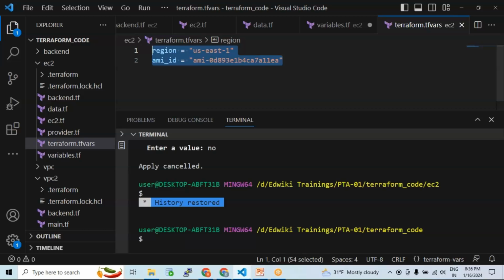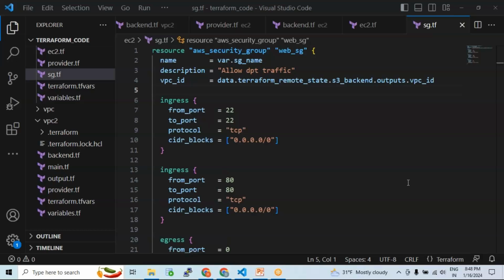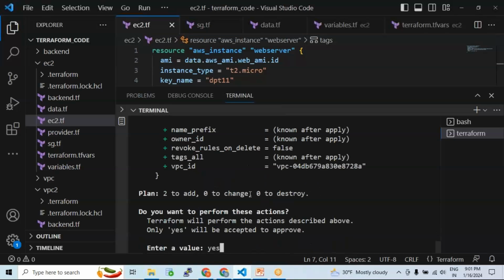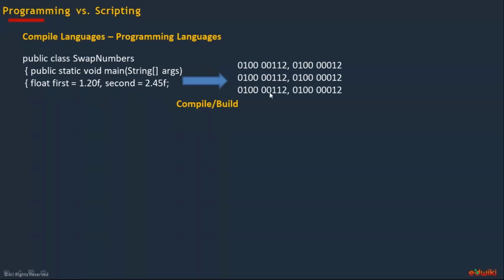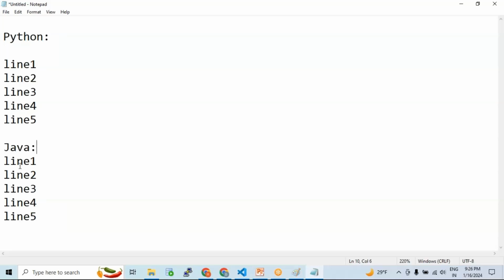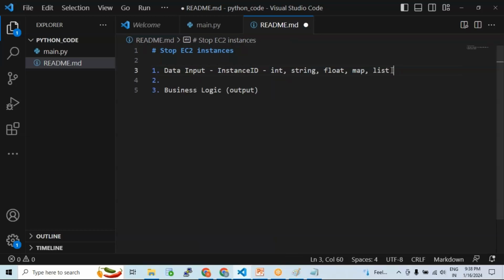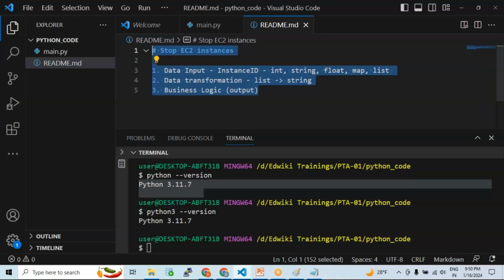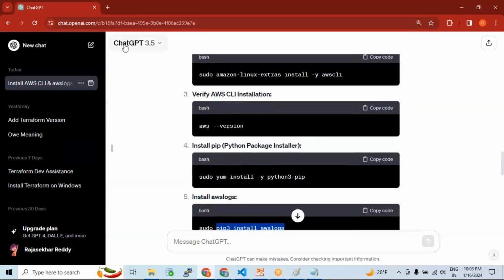AWS & DevOps Practitioner Training: 26 - Python Introduction